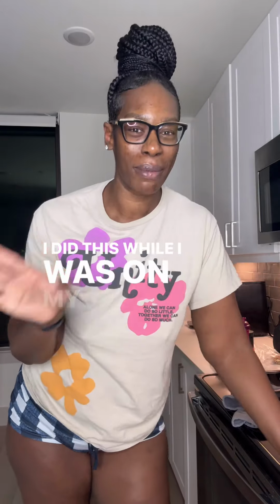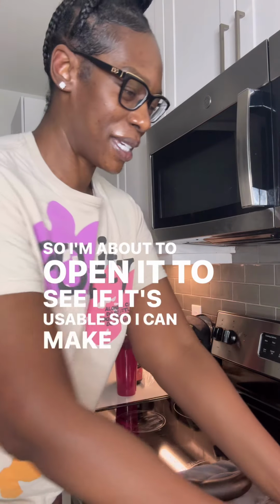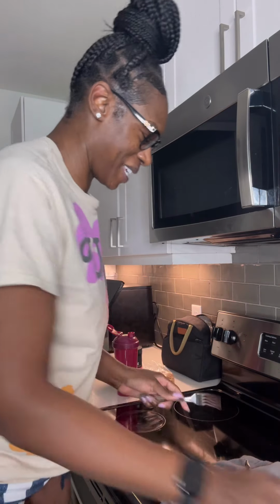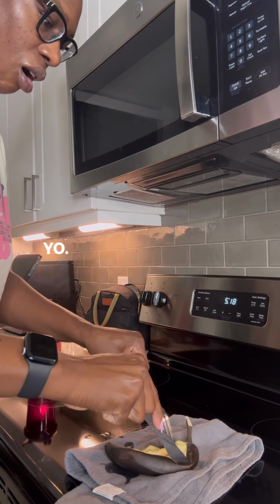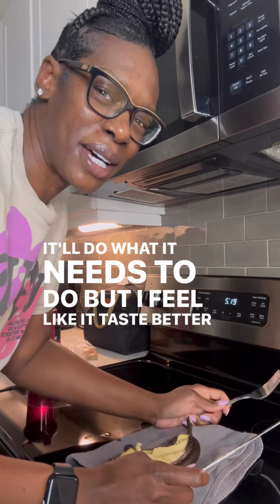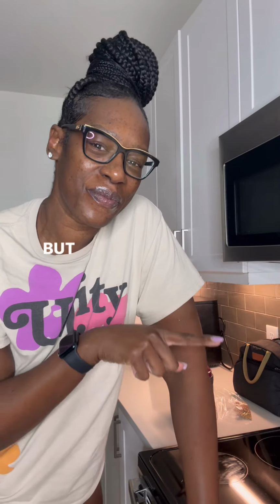has anyone tried this hack before?